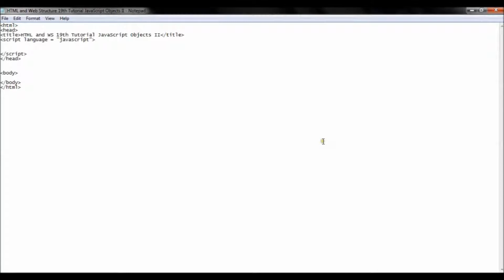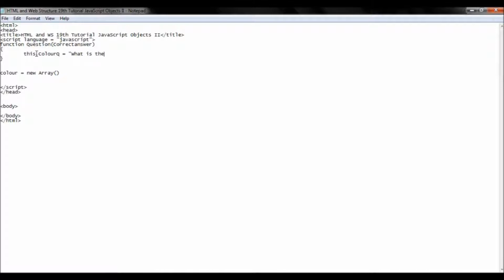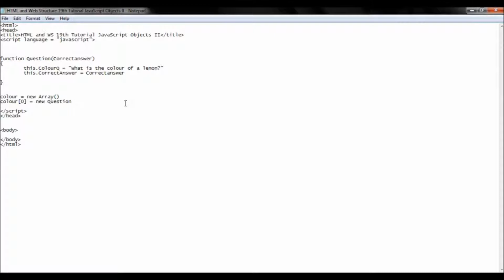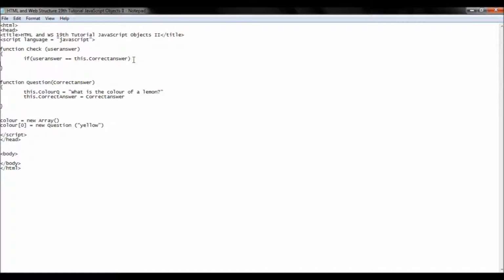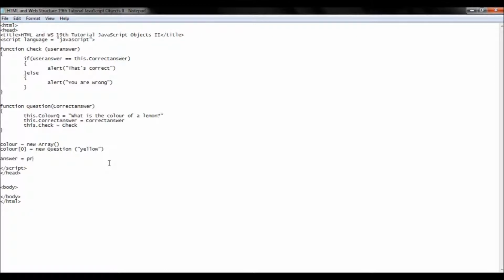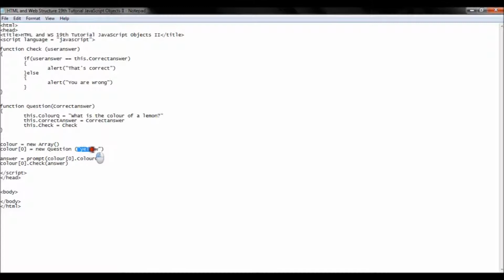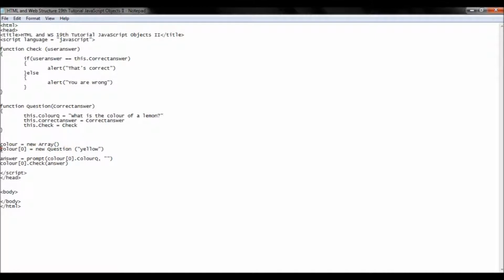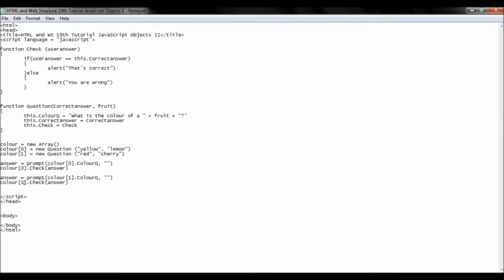HTML and Web Structure 19th Tutorial JavaScript Objects II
This is the second part of the objects tutorial. In this tutorial you will learn about array of objects but also how to create your own method that the object will use.